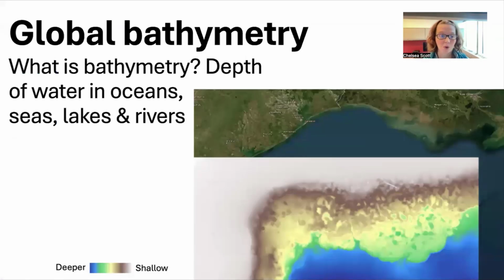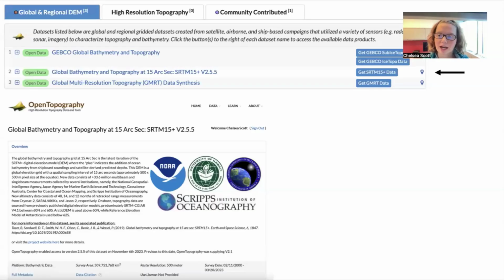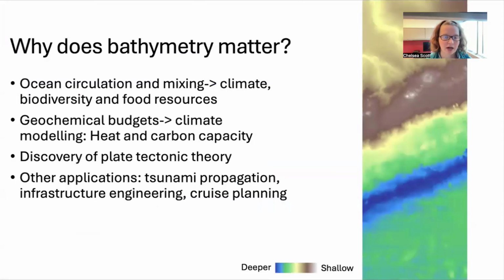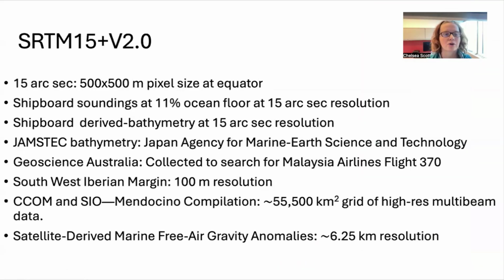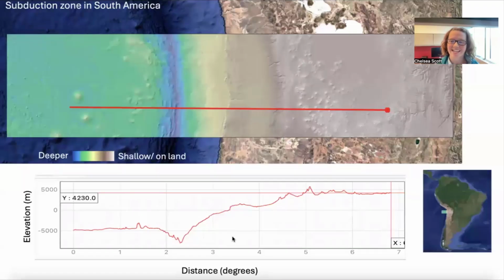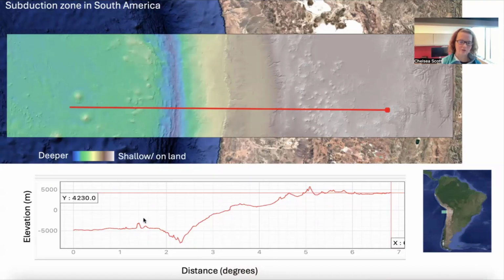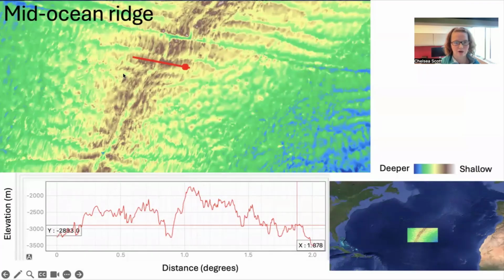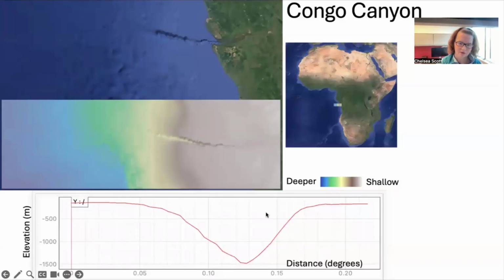Global Bathymetry | What is Bathymetry + How to Access on OpenTopography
This video provides a brief overview of global bathymetry including how to access bathymetric data on OpenTopography